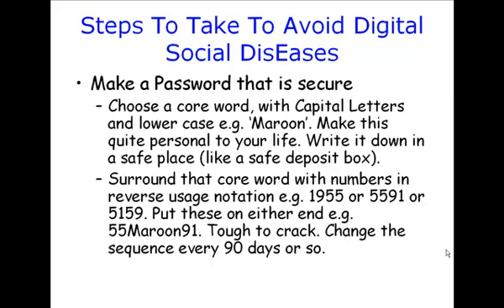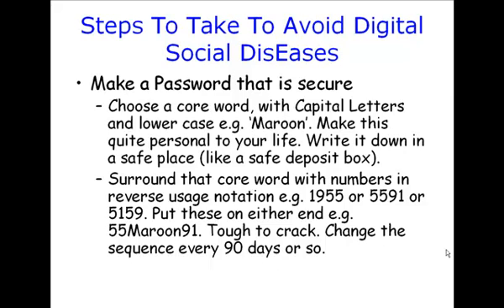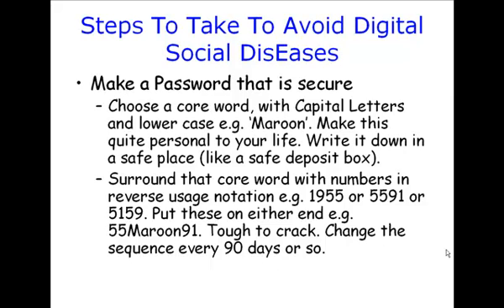How To Avoid Online Social Network DisEases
Is Your Social Networking Profile and Reputation Being Hijacked? We have a set of options you may wish to consider. This is a Public Service Announcement of AAA Computer Security and LockSmithing. for the first of a Five part 'Self Help' Computer Support Series of Learning Videos.